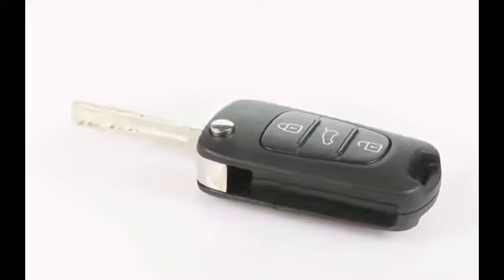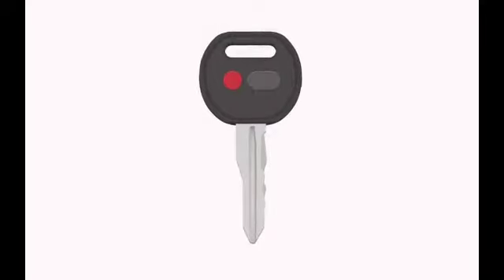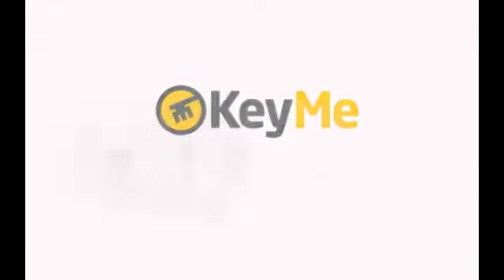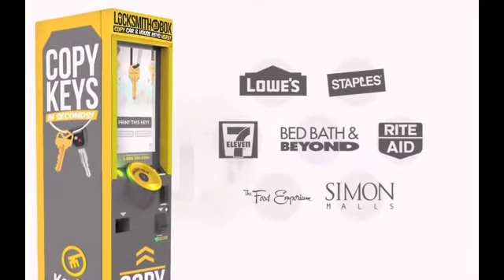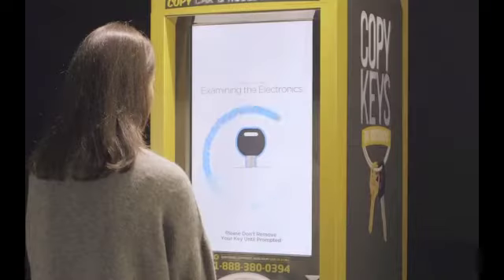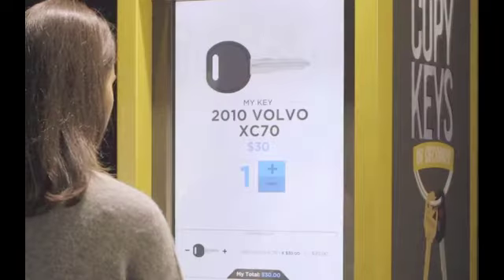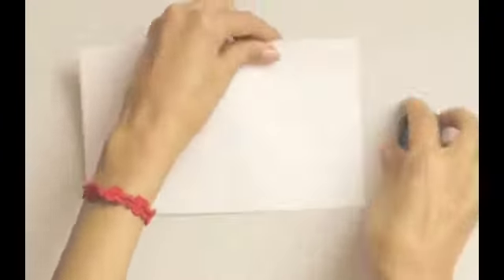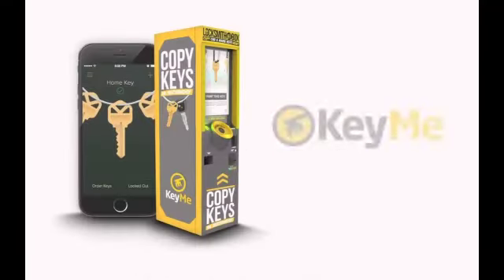Duplicate Car Keys in Howard Beach, New York | KeyMe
Car dealers charge crazy $$ (over $300) to replace a lost or broken car key. Use the KeyMe key making kiosk for less. Find your key duplication kiosk in Howard Beach